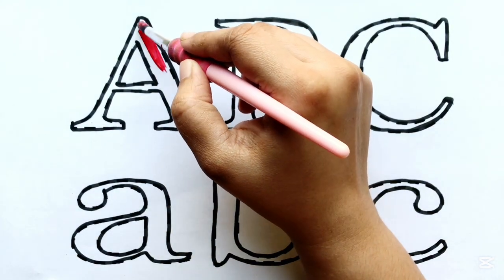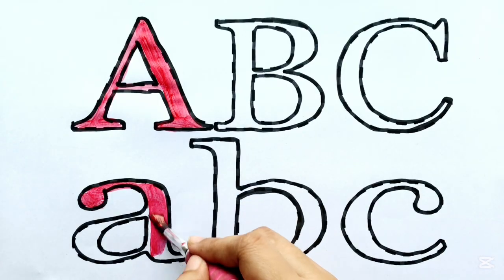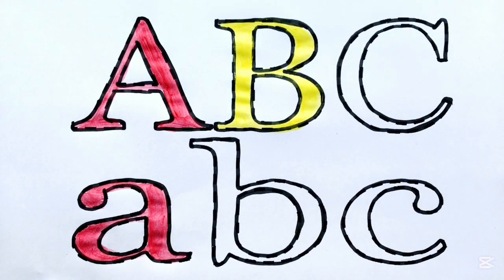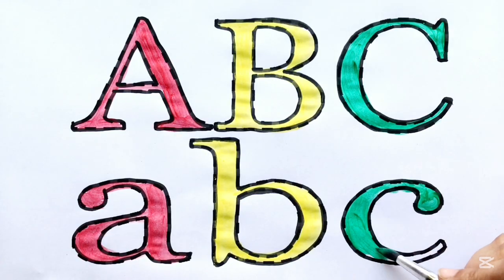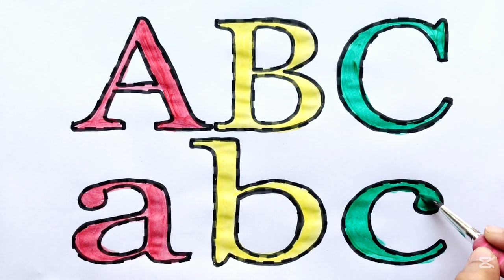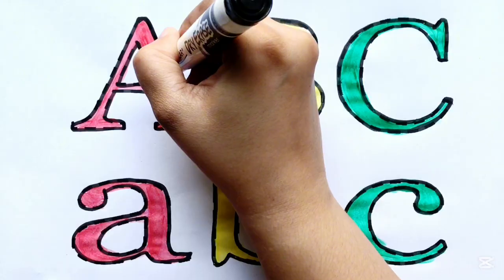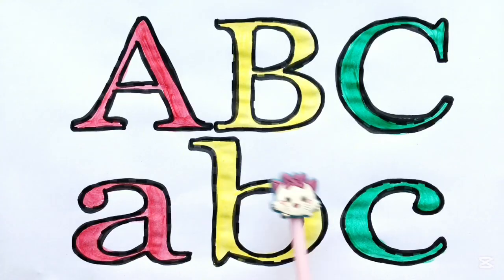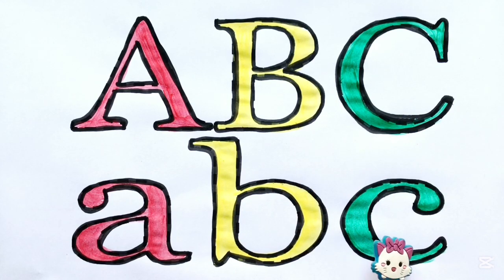Easy Step by Step Drawing for Kids: Fun A to Z Tracing & Coloring Adventure! | Perfect for Toddlers!